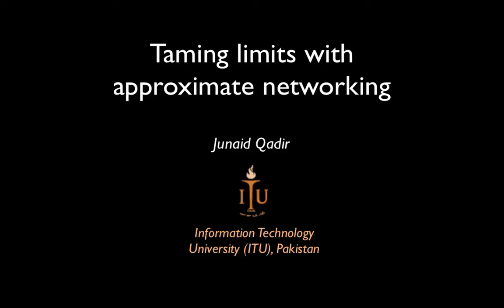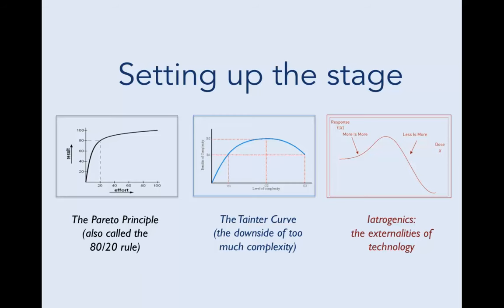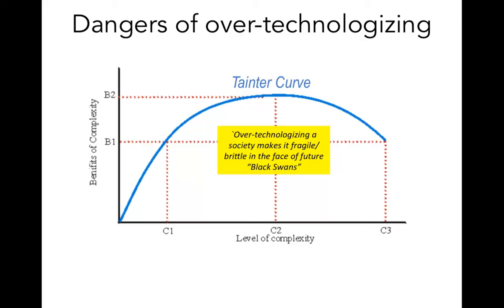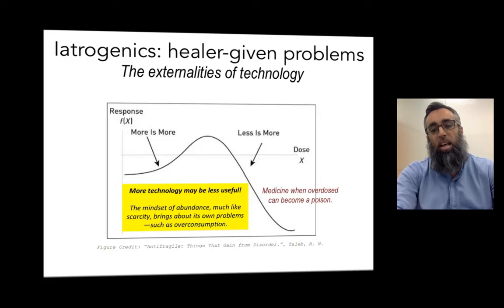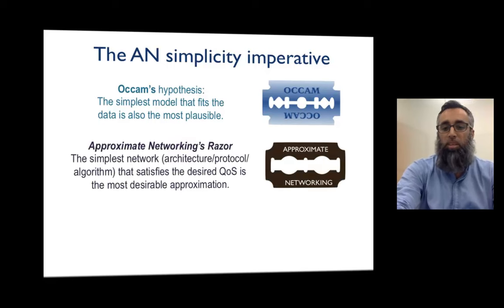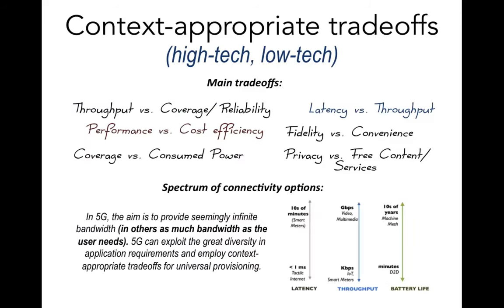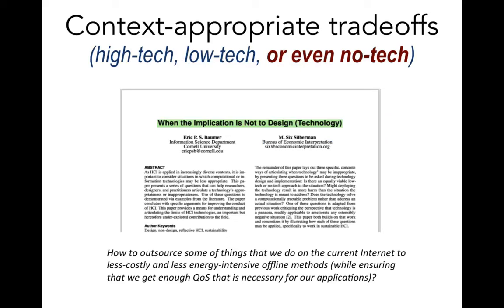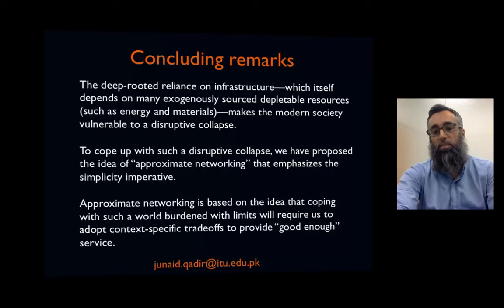ACM LIMITS 2016: Taming Limits with Approximate Networking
Internet is the linchpin of modern society, which the various threads of modern life weave around. But being a part of the bigger energy- guzzling industrial economy, it is vulnerable to disruption. It is widely believed that our society is exhausting its vital resources to meet our energy requirements, and the cheap fossil fuel fiesta will soon abate as we cross the tipping point of global oil production. We will then enter the long arc of scarcity, constraints, and limits— a post-peak “long emergency” that may subsist for a long time. To avoid the collapse of the networking ecosystem in this long emer- gency, it is imperative that we start thinking about how network- ing should adapt to these adverse “undeveloping” societal condi- tions. We propose using the idea of “approximate networking”— which will provide good-enough networking services by employ- ing contextually-appropriate tradeoffs—to survive, or even thrive, in the conditions of scarcity and limits.